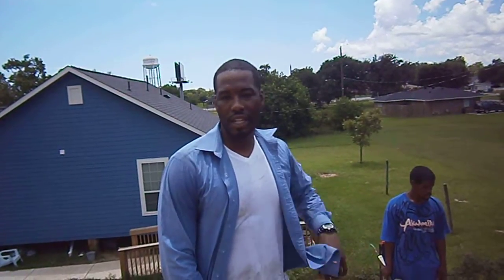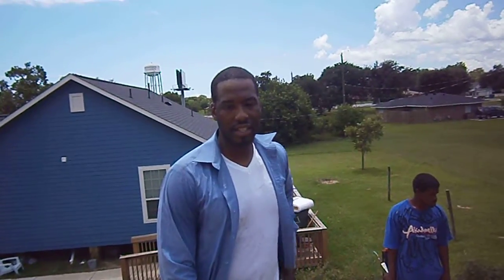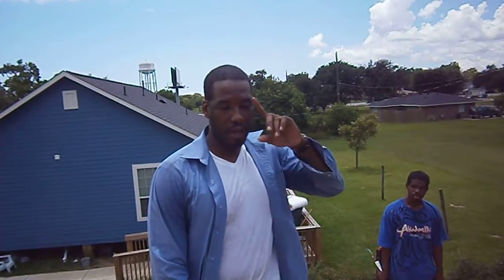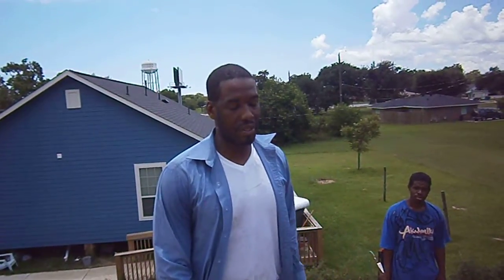Decking the roof with 5/8 OSB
Decking the roof so that it will be ready for felt paper and shingles